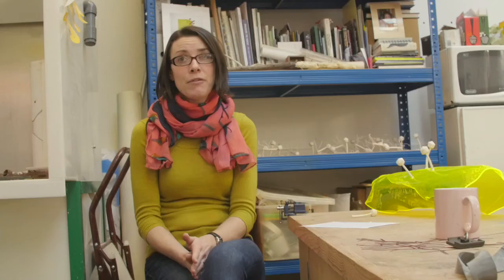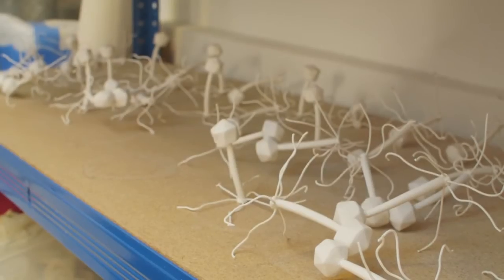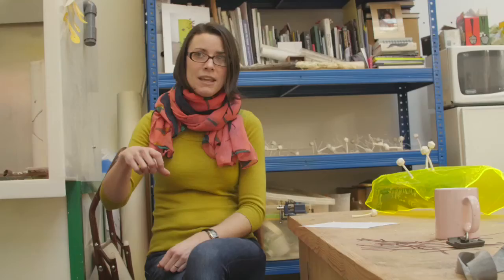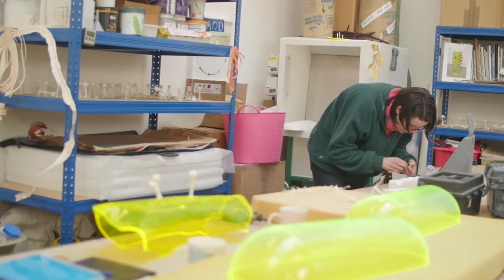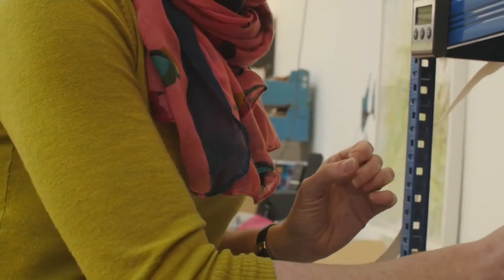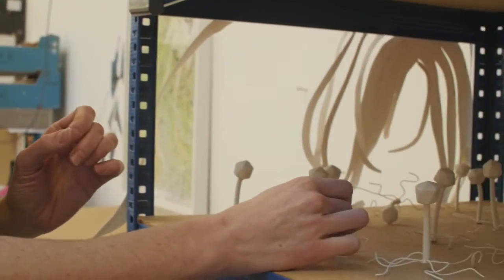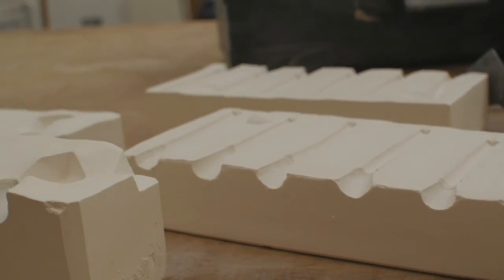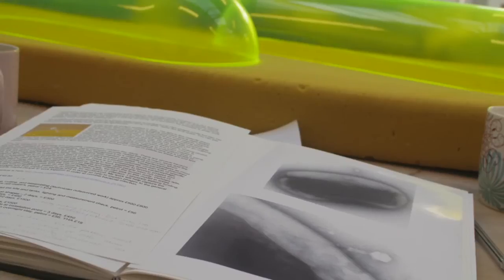Invisible You – The Human Microbiome: Aimee Lax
Aimee Lax tells the story behind her work ‘Phages’ which investigates the amazing Bacteriophages; tiny viruses that could be engineered as an alternative to antibiotics. It is one of the 11 new artworks commissioned for the ‘Invisible You – The Human Microbiome’ exhibition at the Eden Project, which runs from 22 May 2015.